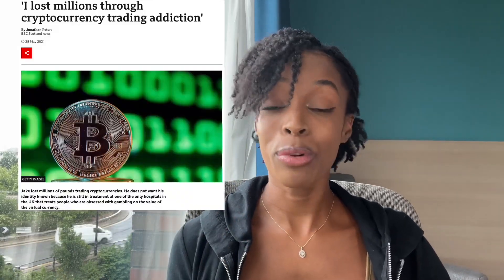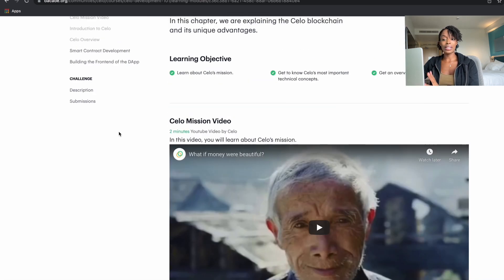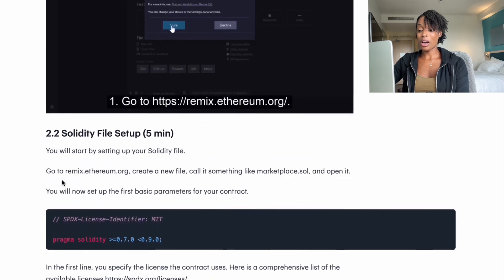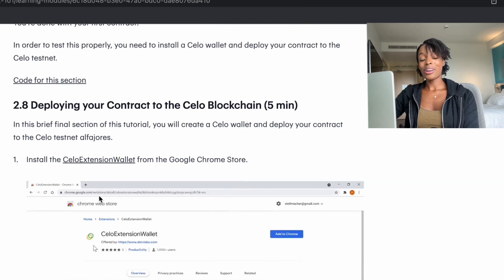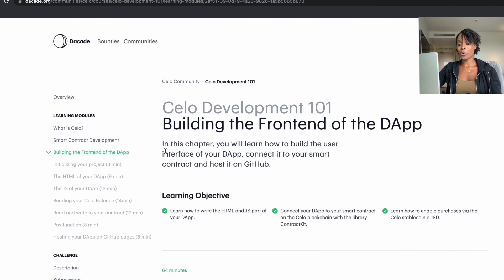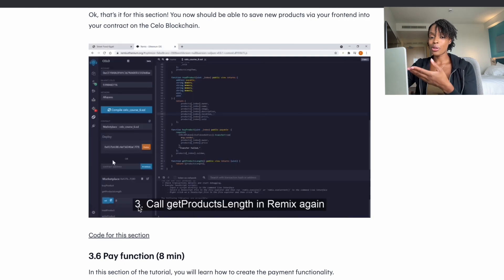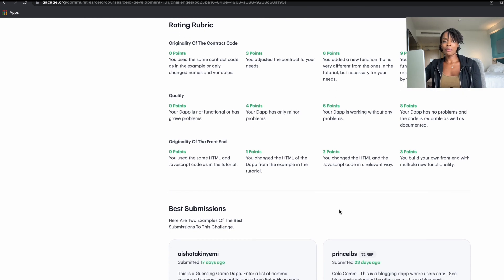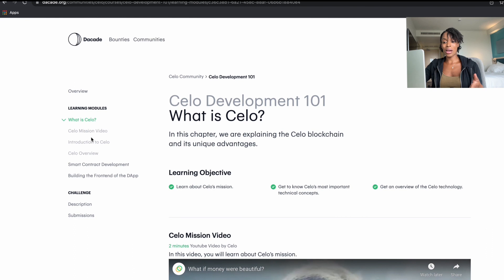Learn how to build your first dapp! Earn $$$ today & $100K+ by end of year with Celo & Dacade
If you’re feeling stuck about what to do in the web3 space then I recommend advancing your career by learning how to build with blockchain technology. Increase your knowledge, earning potential and you can end the year earning over six figures.

Use my link to earn and learn! Let’s do it together too ❤️

00:00 Introduction
00:19 Why is the blockchain space so confusing?
00:55 The necessary steps
07:20 The recap
08:22 How to continue the learning
08:53 Proof of watch time - the outtro